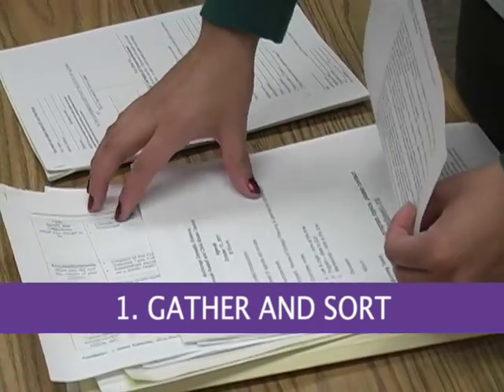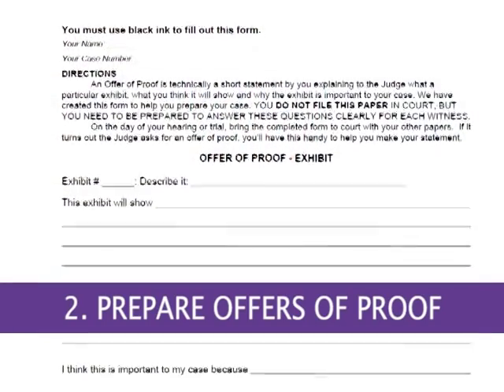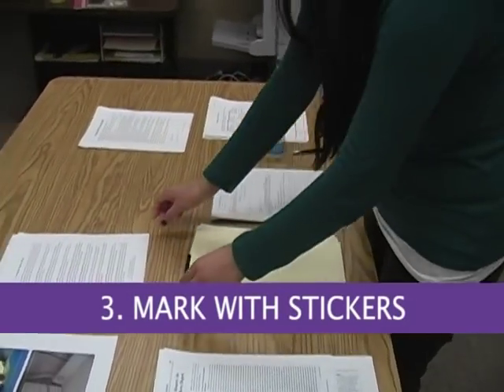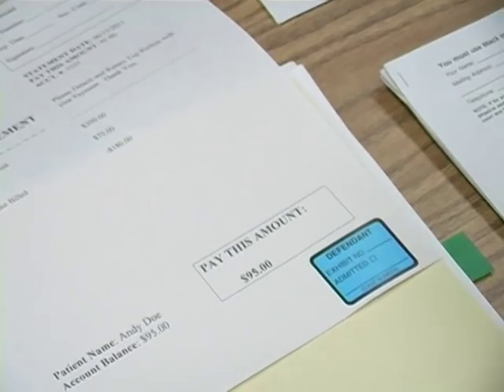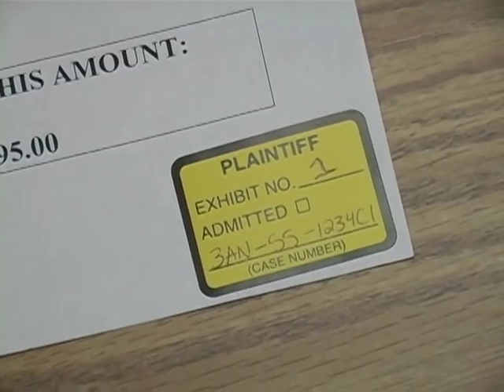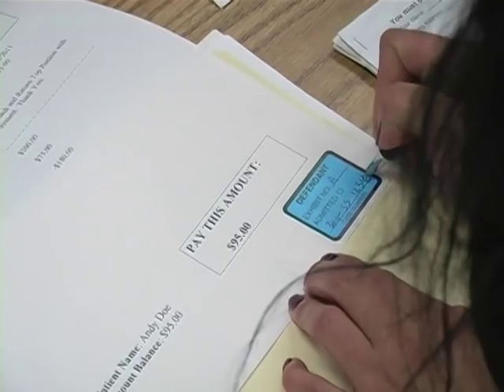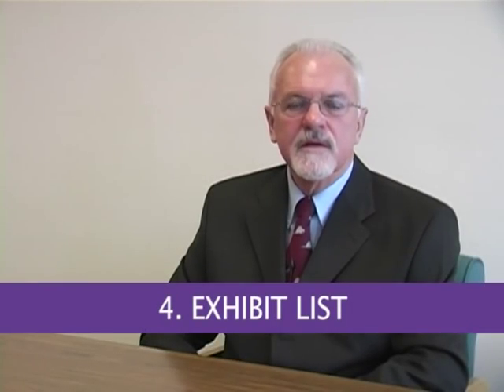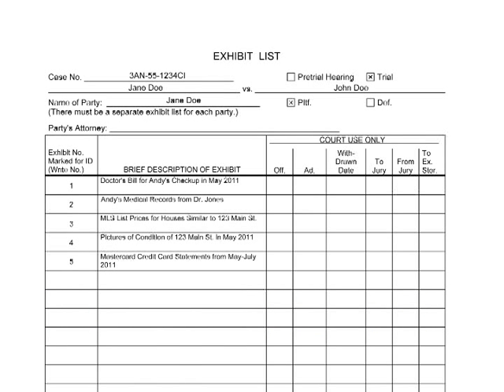How Do I Choose and Prepare Exhibits?